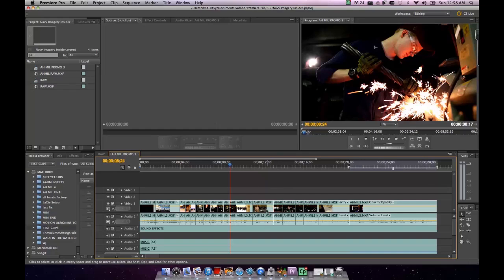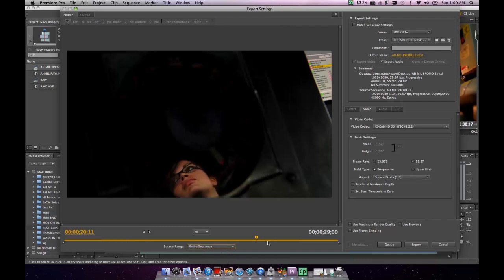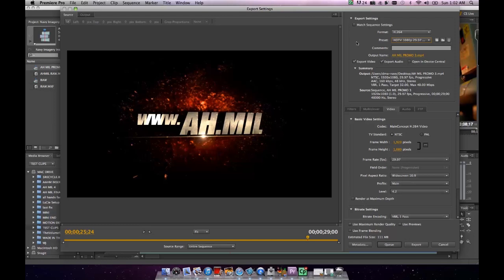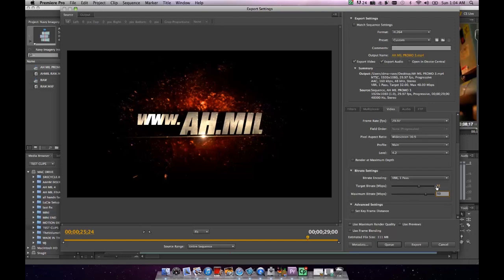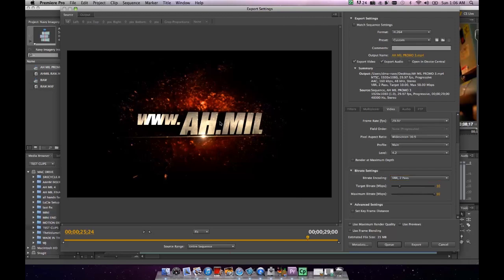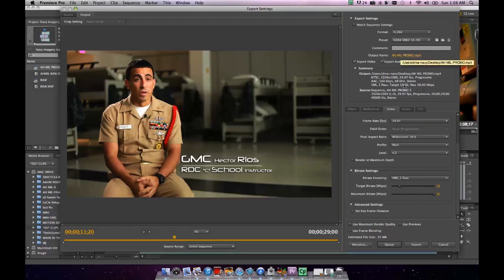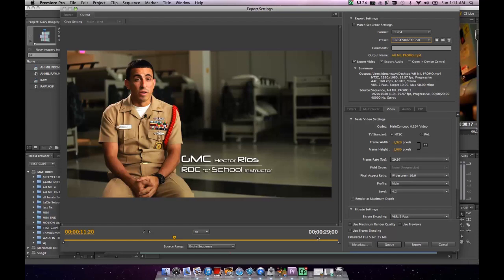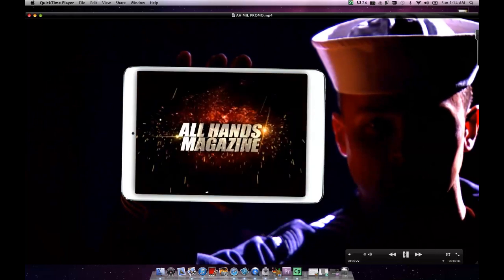Exporting a H.264 file using Adobe Premiere Pro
Using Adobe Premiere Pro to export a video file using a H.264 codec. The camera original in it's native format XDCAMHD 422 (MPEG 2) was 295 MB, using a H.264 codec and VBR 2 pass setting Adobe Premiere or Adobe Media Encoder we are able to reduce the file size to 35 MB.